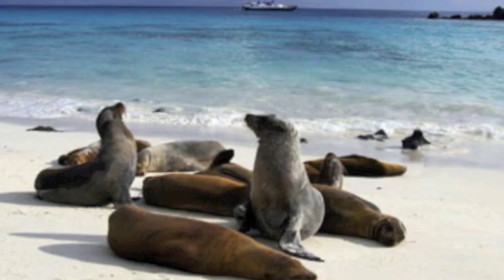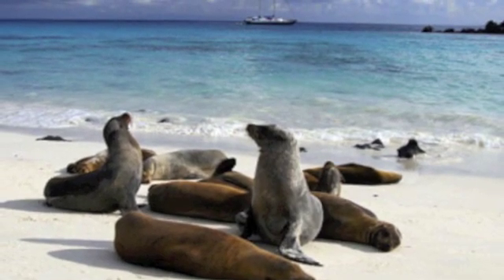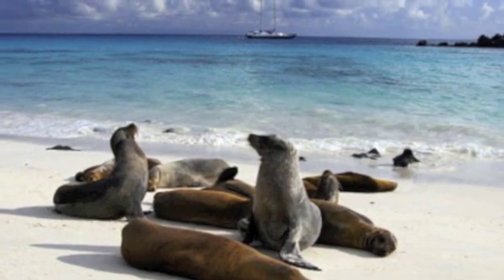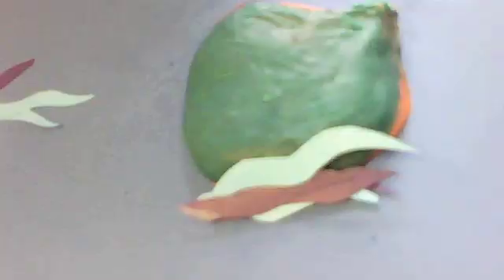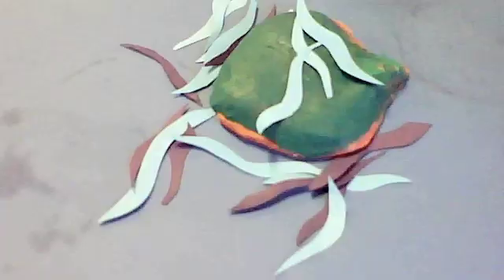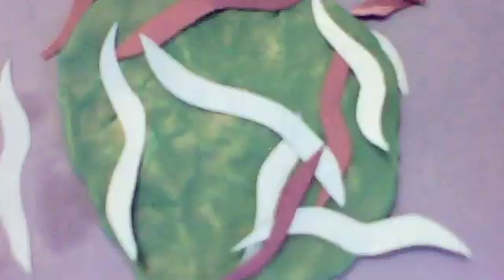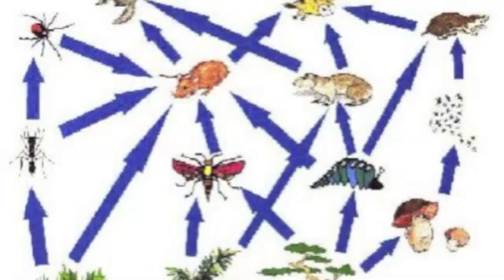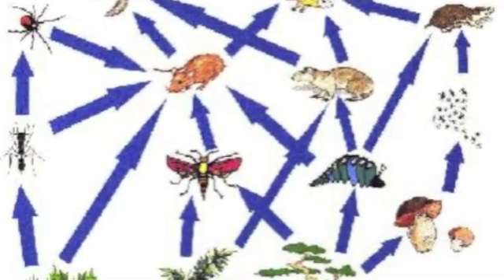Islands and Peninsulas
This is a student created animation to show how islands and peninsulas are formed.